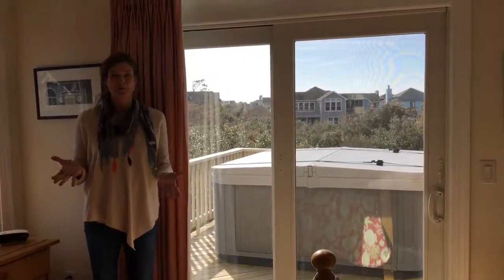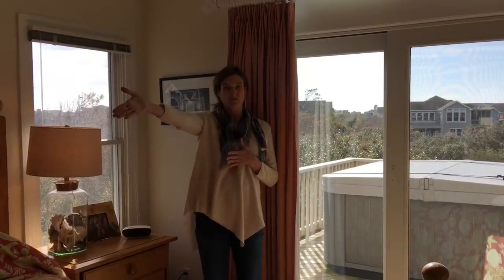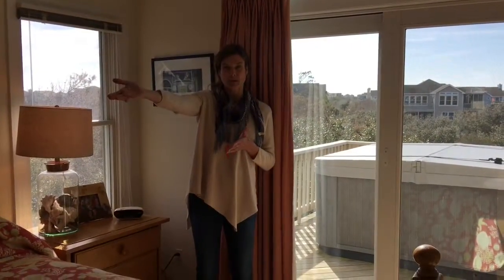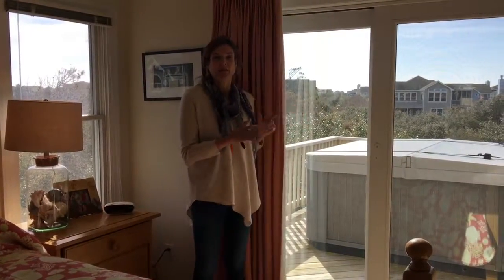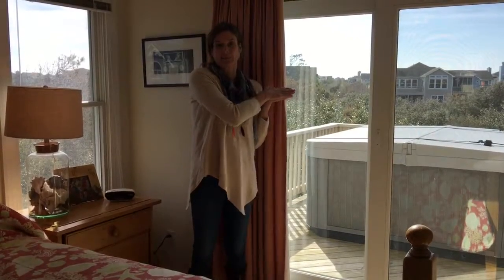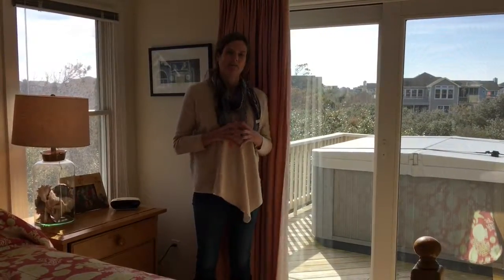756 Crown Point Circle